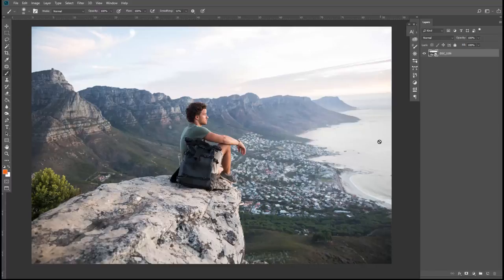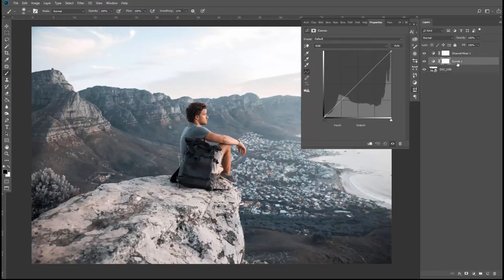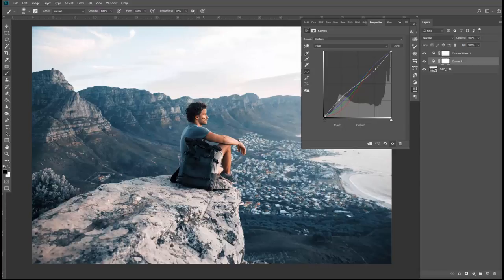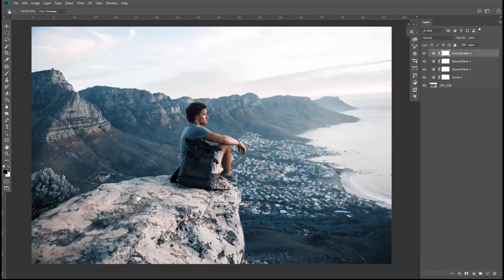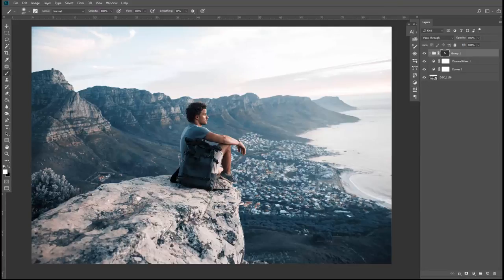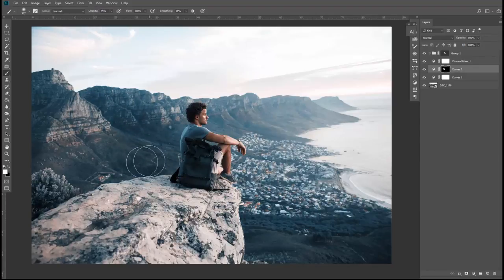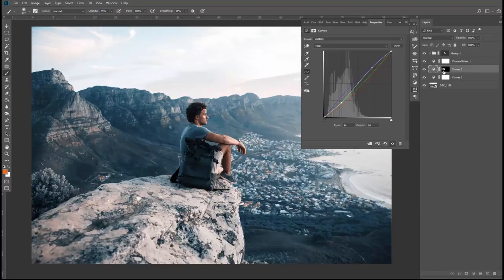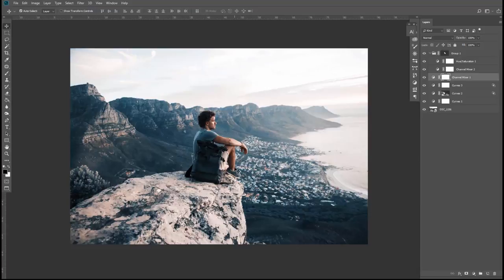Colorlooks in Photoshop CC like a pro // Orange & Teal